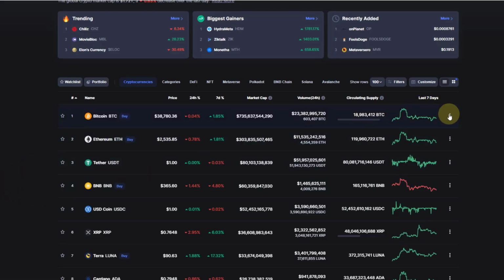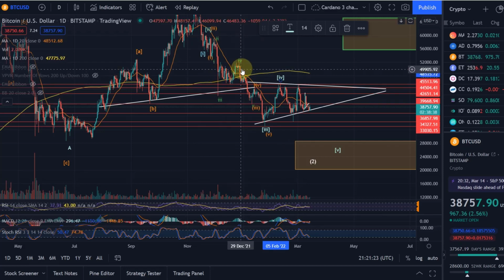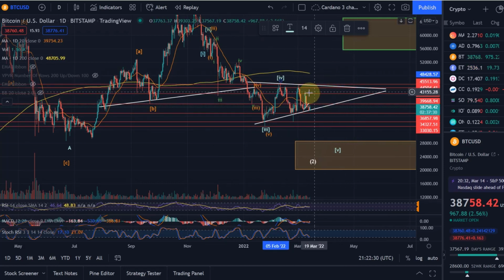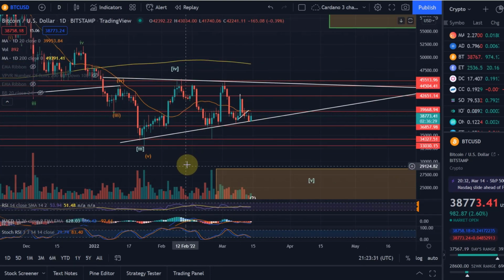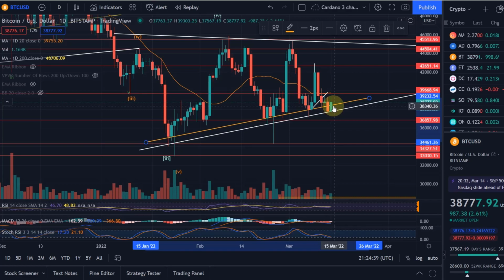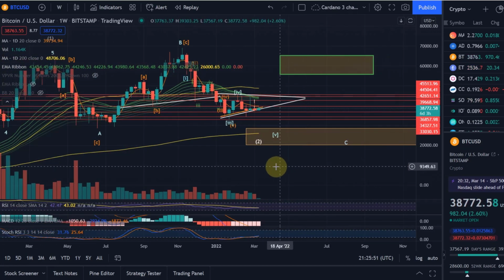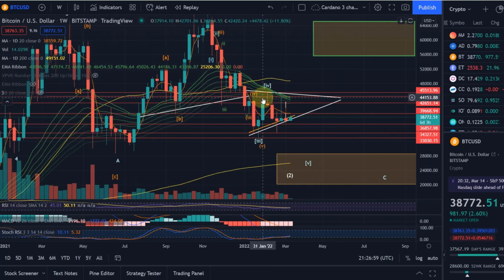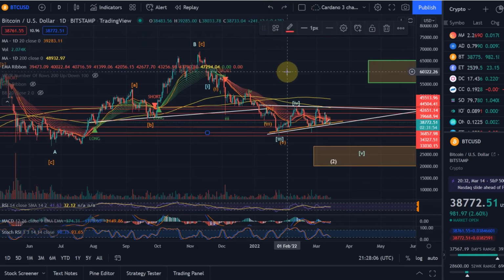Bitcoin Price News Today - Technical Analysis and Elliott Wave Analysis and Price Prediction!